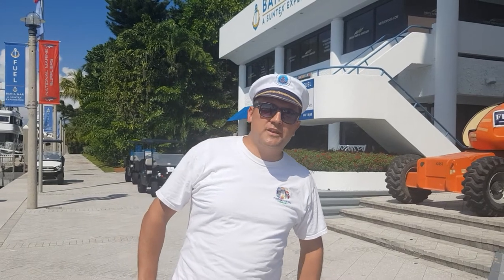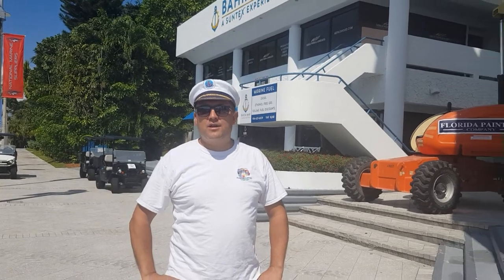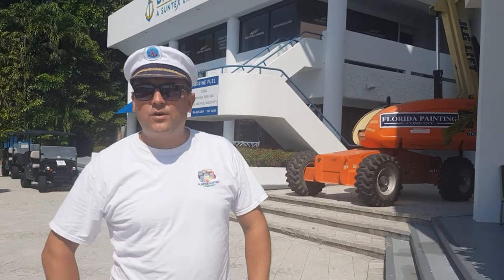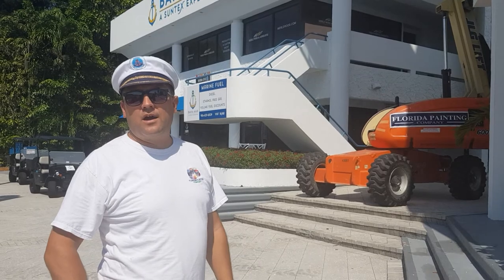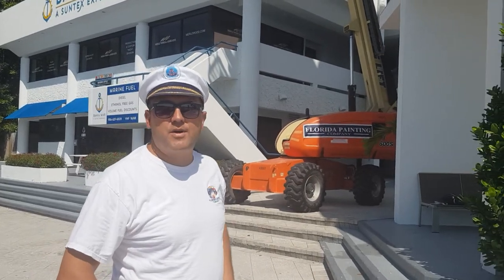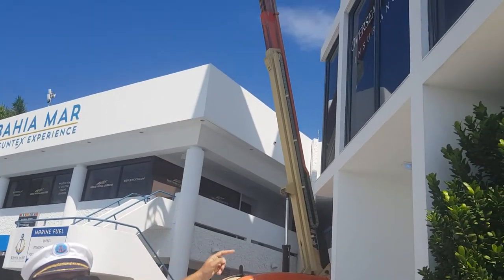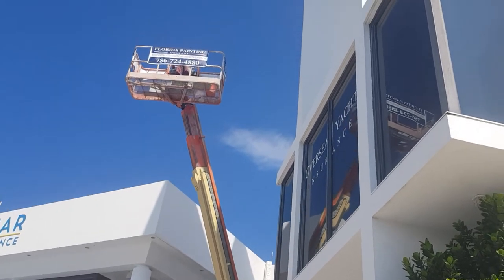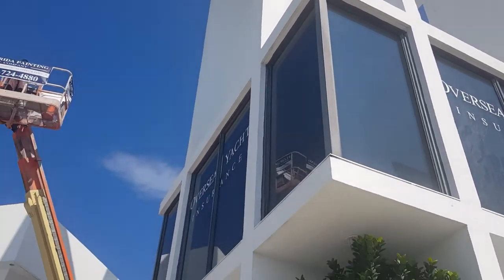Bahia Mar Yachting Center Painting Project about to finish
Almost 3rd week and Fort Lauderdale Marina bulding is finished!